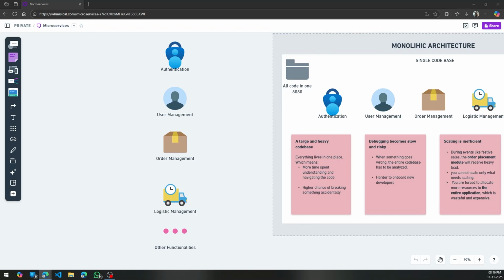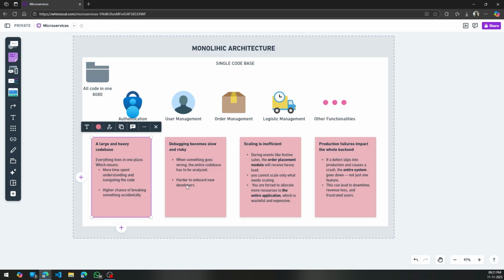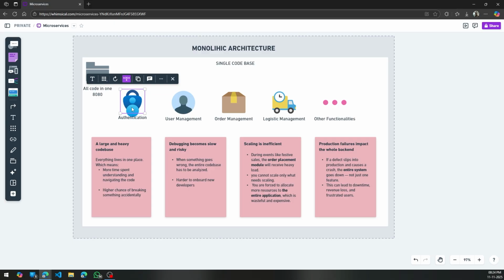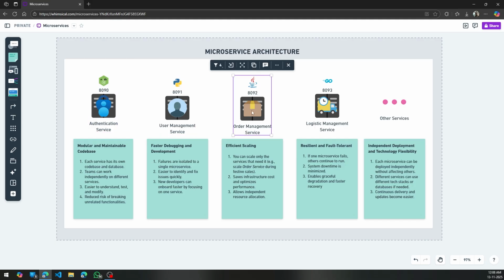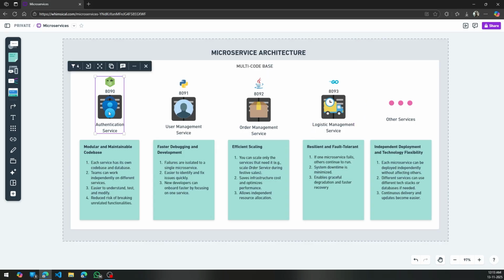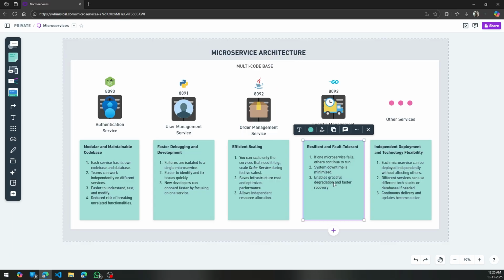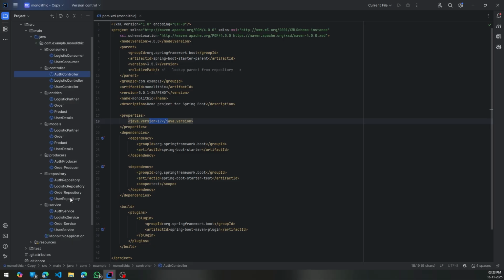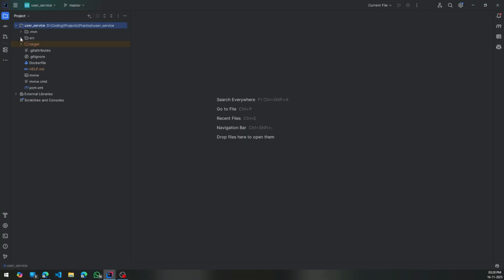Microservices Architecture for Beginners — Patterns, Best Practices & Design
This video explains:

Monolithic Architecture (with examples)

Microservices Architecture (with intuition)

Pros & cons

How to choose the right architecture

A clear and beginner-friendly explanation without deep technical complexity.